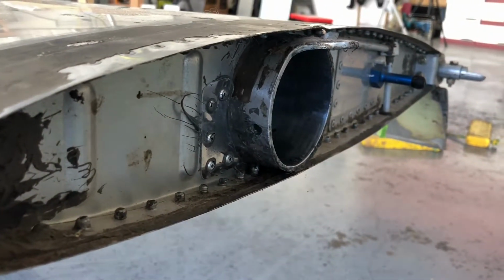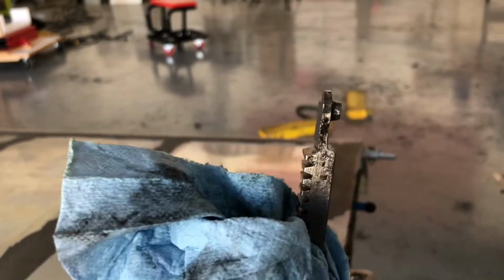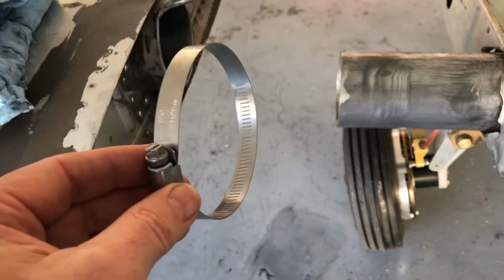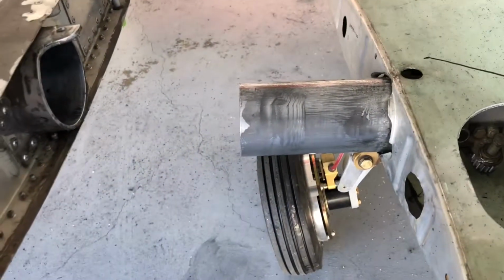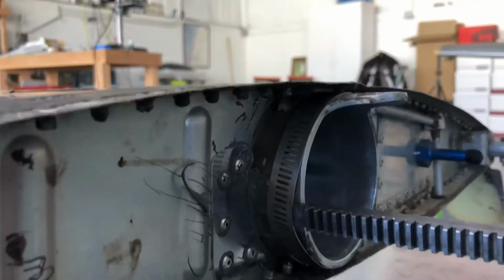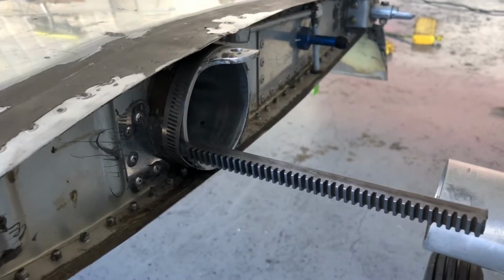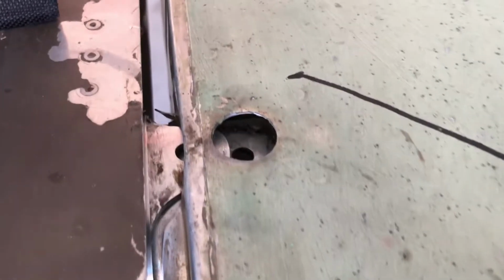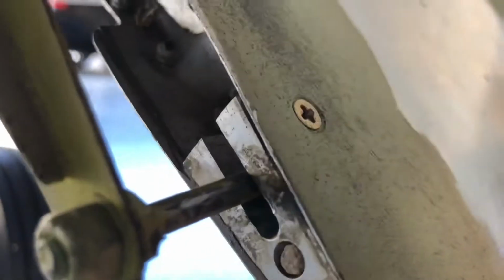Installing right wing.